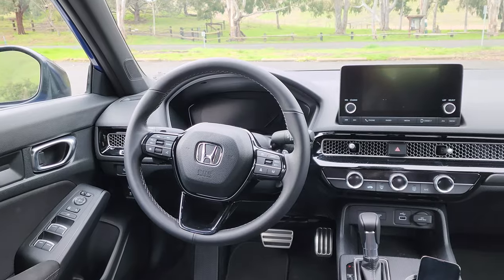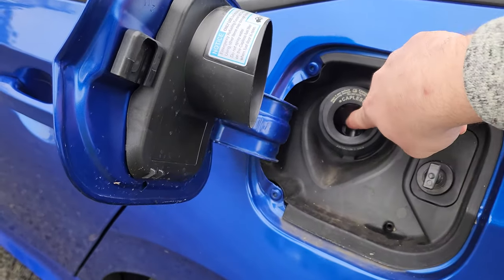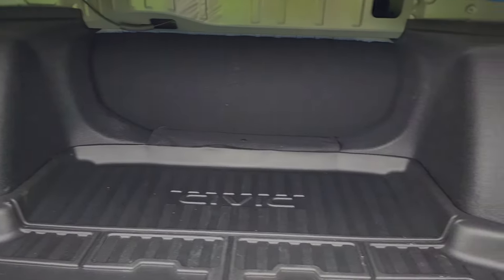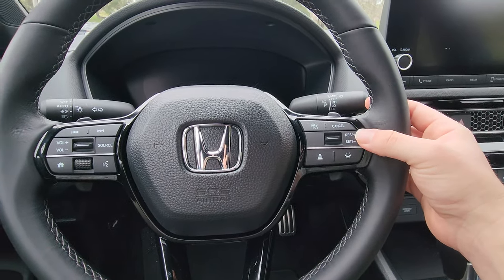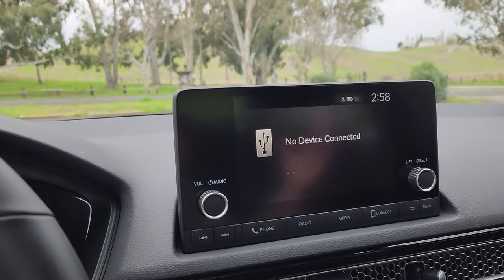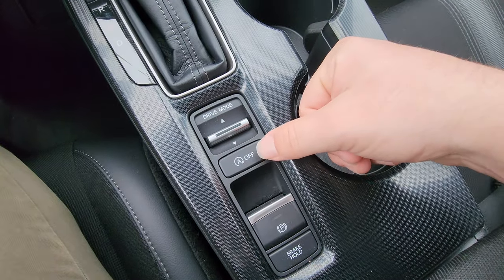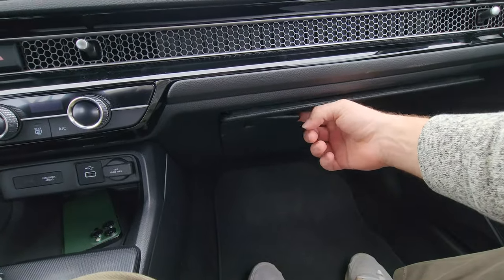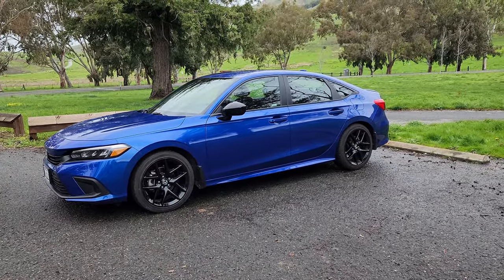2024 Honda Civic Sport Overview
Today we've got our second ever Honda on the channel. A 2024 Honda Civic Sport. I'm super excited to start including more makes and models on the channel. This Civic Sport is the second of the four trim levels of Civics, LX, Sport, EX, and Touring. Let me know what other vehicles you'd like me to check out next!